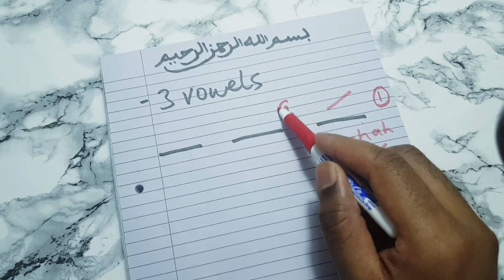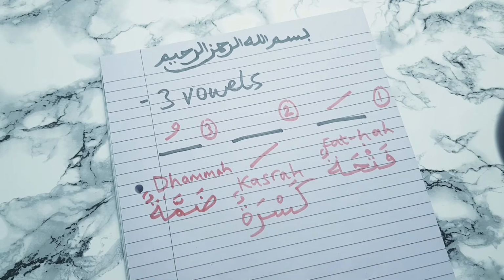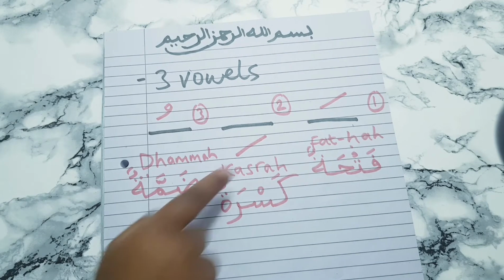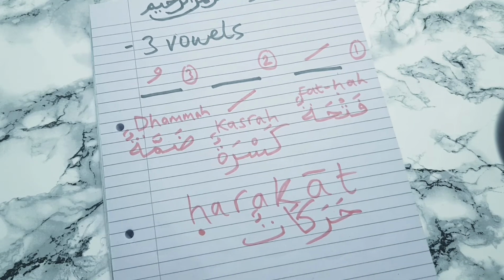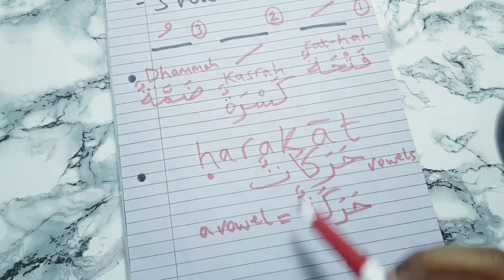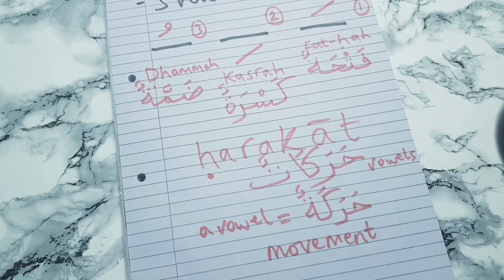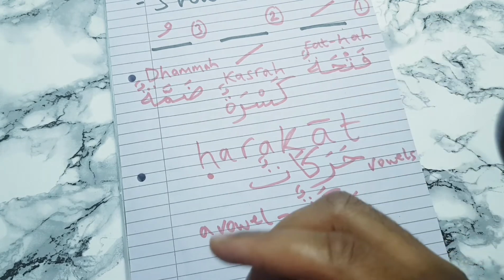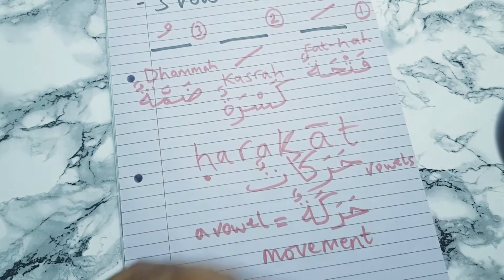LEARN TO READ & WRITE ARABIC | P.3 - CLASS 2 (intro to Arabic vowels + أَ بَ تَ ثَ)